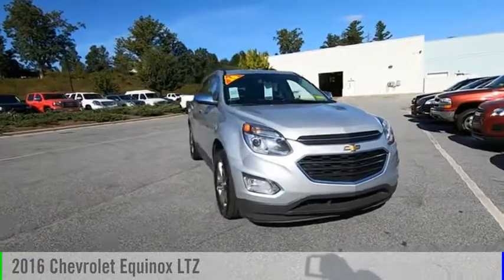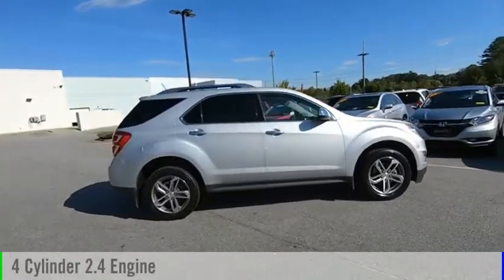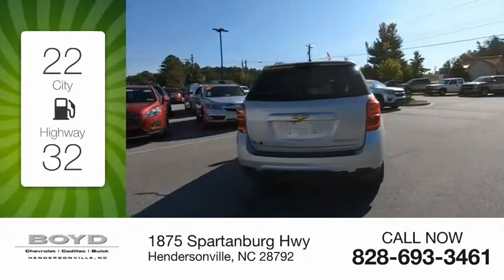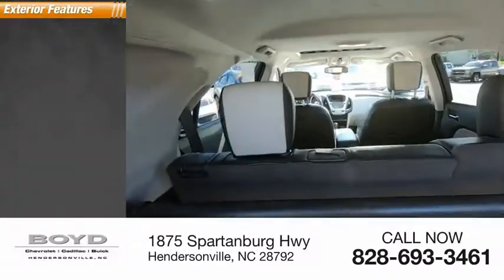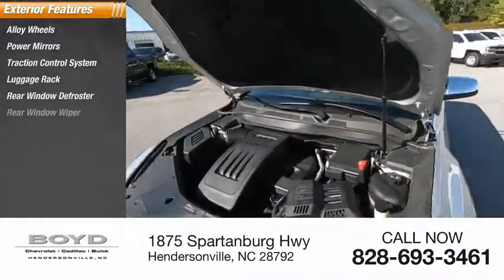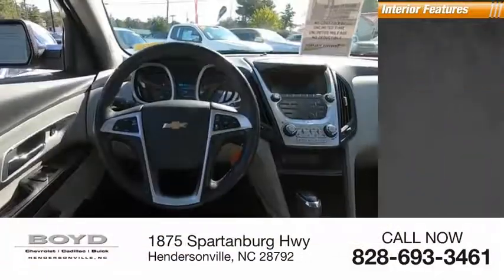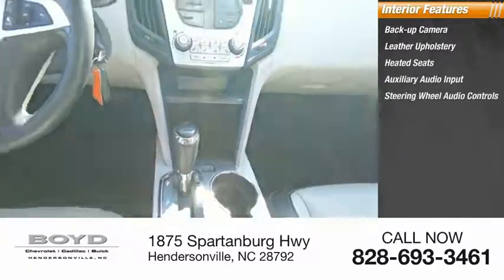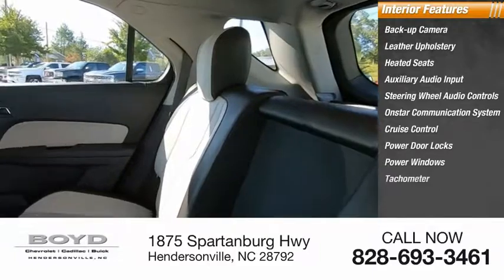2016 Chevrolet Equinox Hendersonville NC A19766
2016 Chevrolet Equinox LTZ

Boyd Chevrolet
1875 Spartanburg Hwy

Efficiency. Space. Style. Versatility. Its all right here in Equinox. The Chevrolet Equinox seats five passengers comfortably and gets them to their destination efficiently. Includes warranty, Includes Warranty Forever at no cost to you, unlimited time, unlimited mileage and no deductible, Recent trade in, guaranteed one-owner, clean CARFAX, Bluetooth, Backup Camera, Equinox LTZ, 4D Sport Utility, 2.4L 4-Cylinder SIDI DOHC VVT, 6-Speed Automatic with Overdrive, FWD, Silver Ice Metallic, Light Titanium/Jet Black w/Perforated Leather-Appointed Seat Trim, 6 Speaker Audio System Feature, 8-Way Power Front Passenger Seat Adjuster, Auto-dimming Rear-View mirror, Bluetooth For Phone, Delay-off headlights, Enhanced Convenience Package, Equipment Group LTZ, Exterior Parking Camera Rear, Front fog lights, Fully automatic headlights, Heated door mirrors, Heated Driver & Front Passenger Seats, Heated front seats, Illuminated entry, Panic alarm, Perforated Leather-Appointed Seat Trim, Pioneer Premium Audio System Feature, Power door mirrors, Power Programmable Rear Liftgate, Power Tilt-Sliding Sunroof w/Express-Open, Premium audio system: Chevrolet MyLink, Radio data system, Radio: Chevrolet MyLink Audio System, Radio: Chevrolet MyLink Audio System w/Navigation, Remote keyless entry, Security system, SiriusXM Satellite Radio, Steering wheel mounted audio controls, Technology Package, Telescoping steering wheel, Tilt steering wheel, Universal Home Remote.  22/32 City/Highway MPG  Awards:   * JD Power Initial Quality Study   * 2016 IIHS Top Safety Pick with optional front crash prevention   * 2016 IIHS Top Safety Pick &Lt;br/Home of Warranty Forever which is a no cost to you, unlimited time and miles, 100% parts and labor powertrain warranty for as long as you own your vehicle. &Lt;br/ Since 1932 weve proudly served: Asheville, Fletcher, Hendersonville, Hickory, Spartanburg, Gastonia, Boone, Charlotte, Johnson City, Knoxville, and all of greater North Carolina, Virginia, an